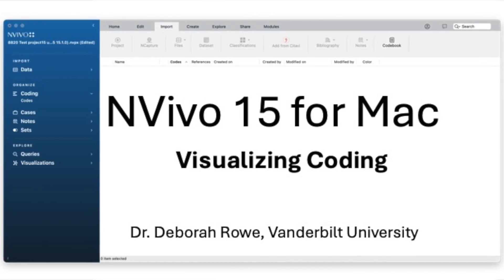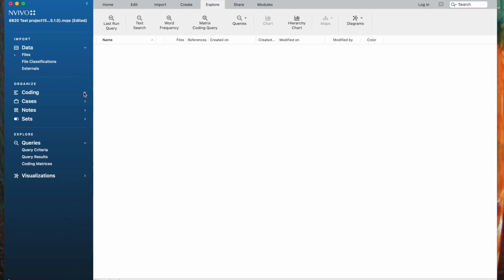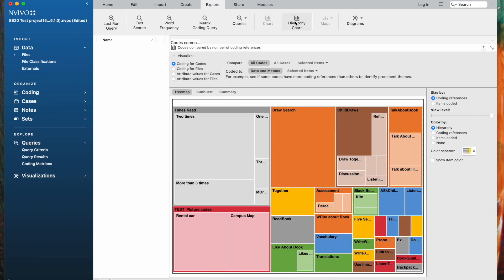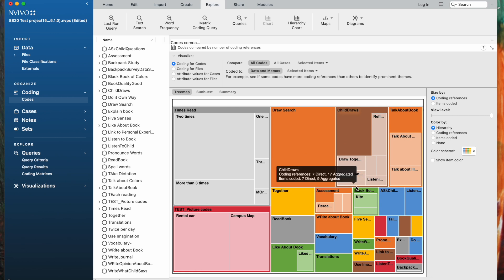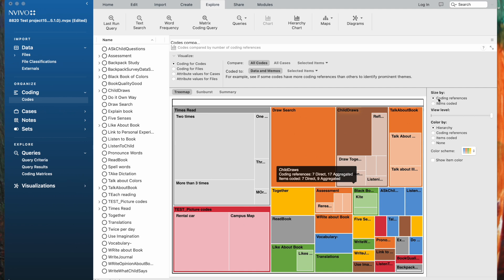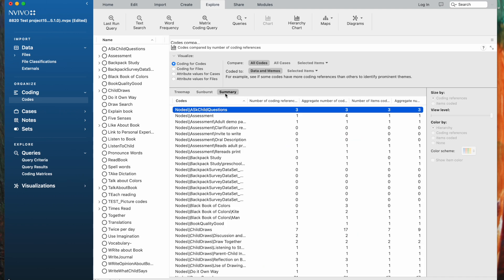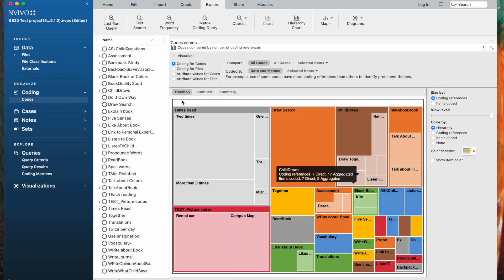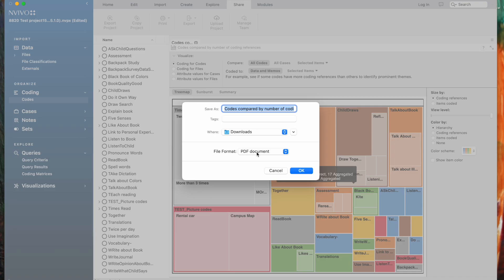NVivo for 15 Mac: Visualizing Coding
This video demonstrates how you can use using hierarchy charts and other visualization techniques to graphically compare the number of references or files coded to your codes.